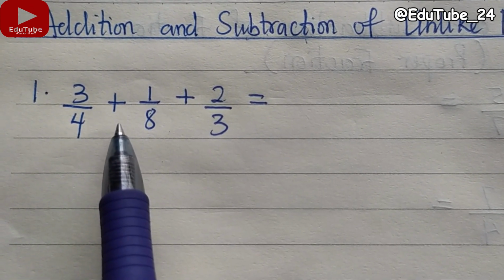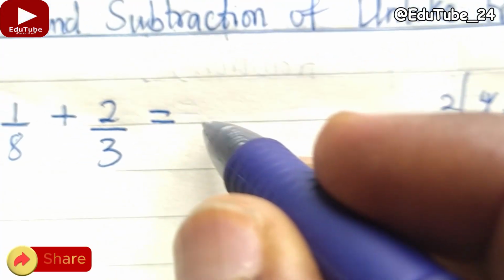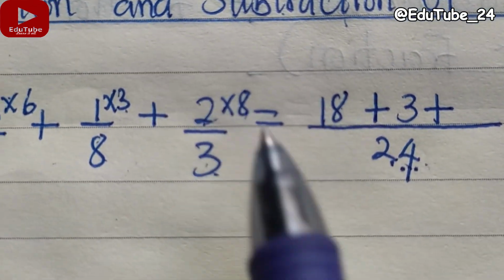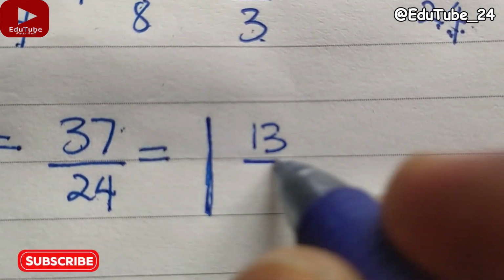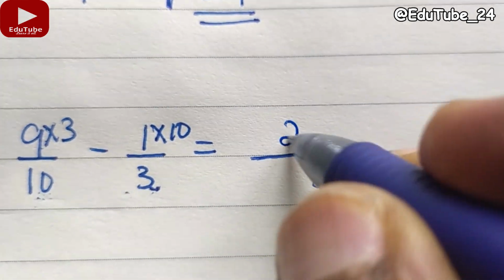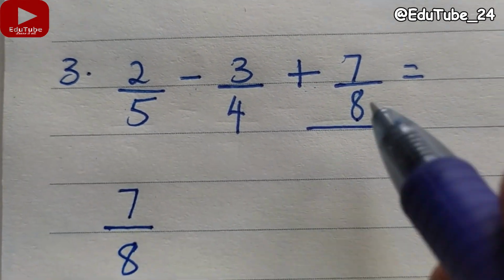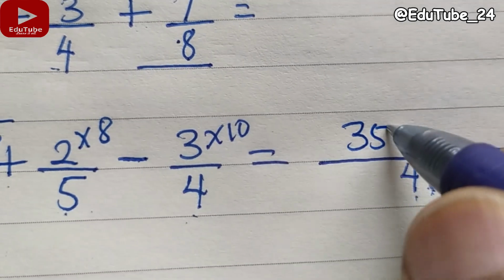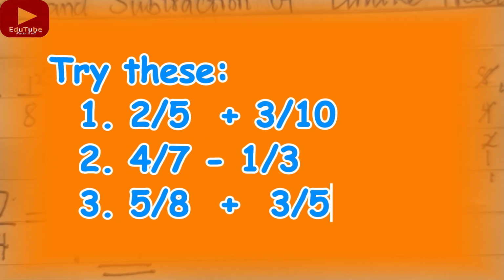Adding and Subtracting Unlike Fractions | Easy Steps to Master Fractions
Want to learn how to add and subtract fractions with different denominators? This video makes it super easy! We'll walk you through step-by-step methods, from finding the least common denominator to simplifying your answers. Perfect for students, parents, and teachers looking to strengthen their fraction skills. Watch now and take the stress out of fractions!